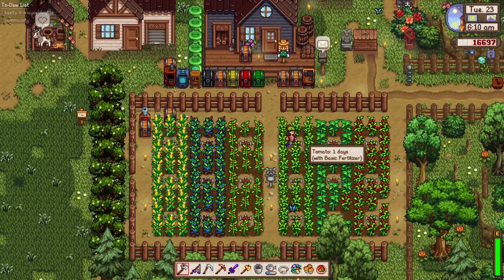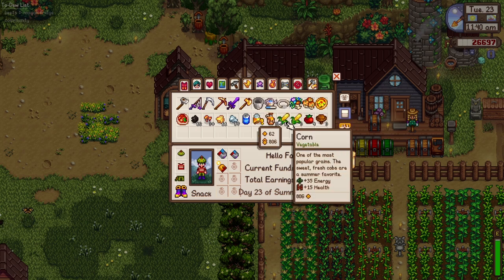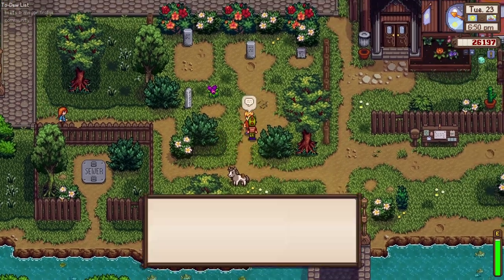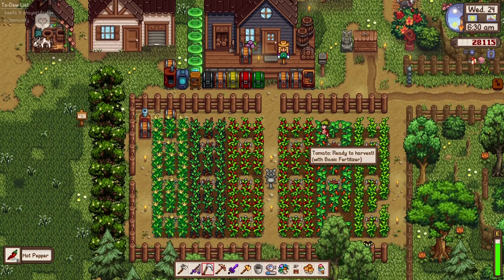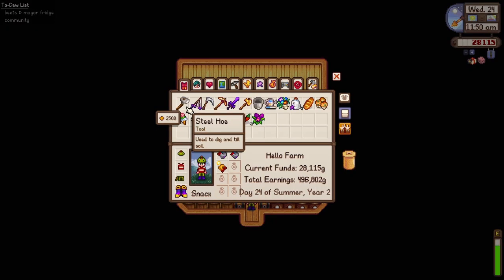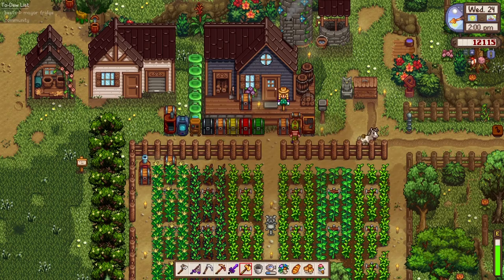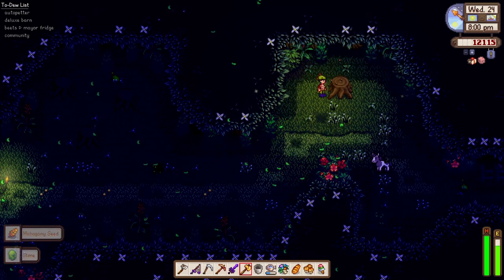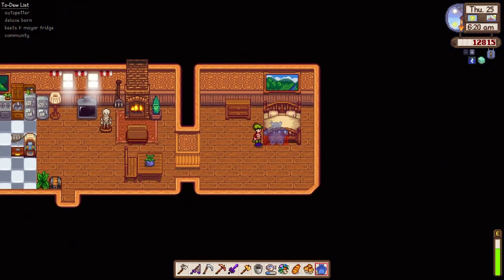Playing Stardew Valley Until Chef RPG Releases! #6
Get ready for hours of cozy gameplay as we immerse ourselves in Stardew Valley until Chef RPG  @PixelArchitect hits the shelves this 12th of September!

➡️ Chef RPG Trailer (Upcoming Let's Play this 12th of Sept)

🕊️ GOOD NEWS!